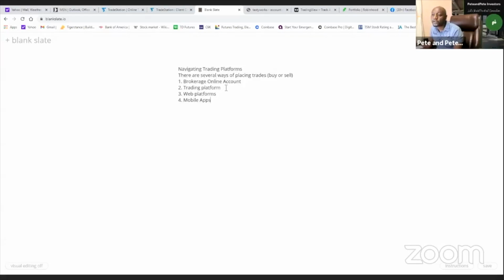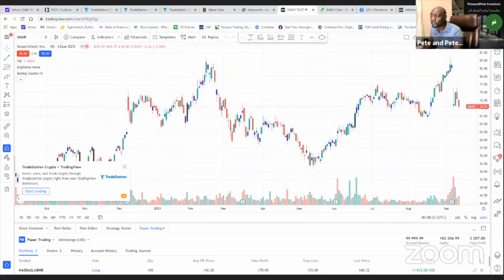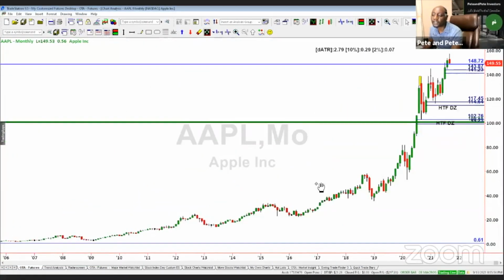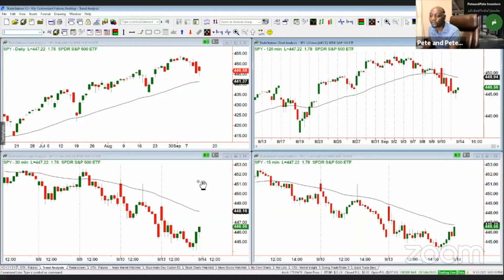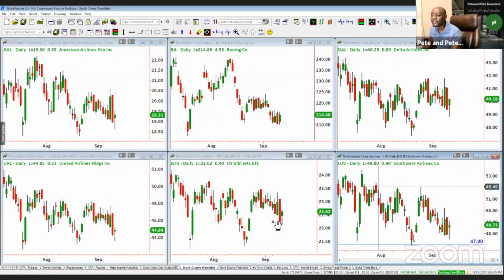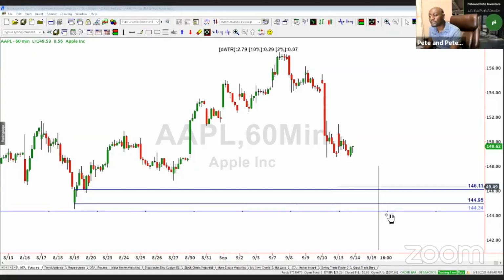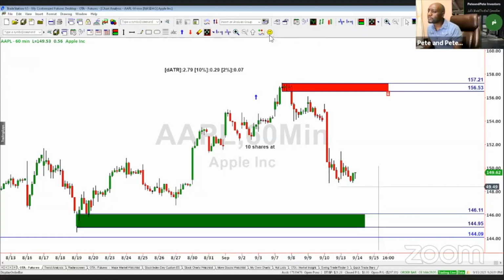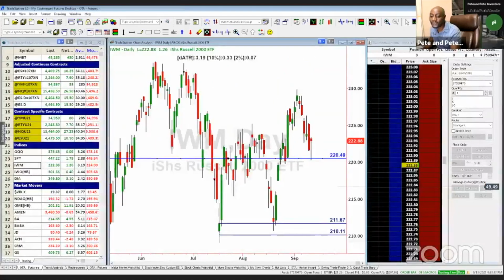Navigating Trading Platforms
This video is intended for PeteandPete Investors Online Community and specifically for Class review. We make no promises or guarantees of earnings. PeteandPete Investors is not a broker/dealer, not a financial planner and not a registered investment advisor. Enjoy the session!